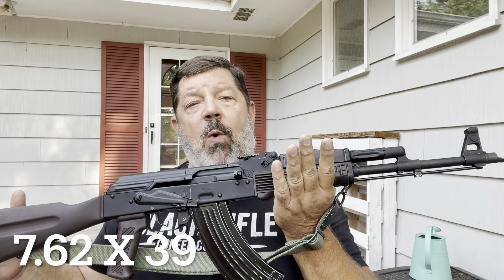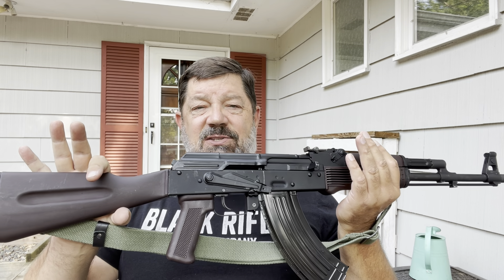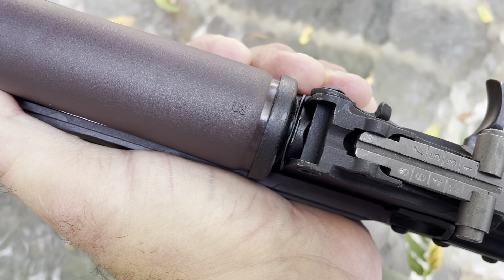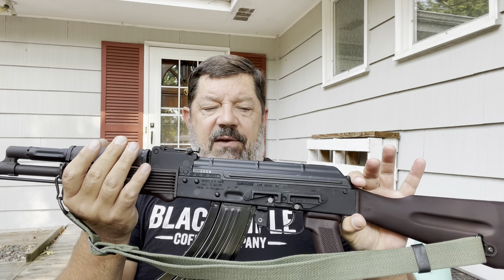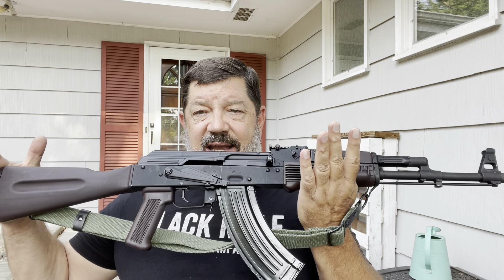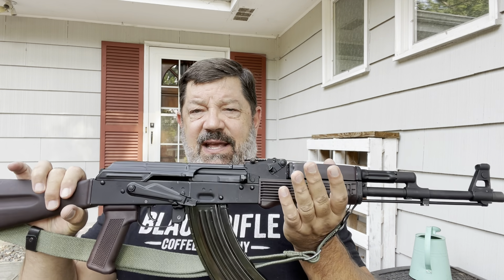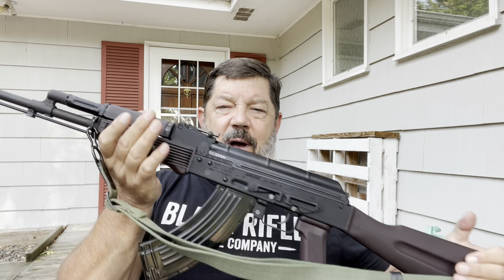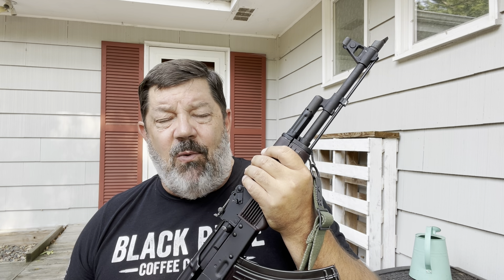BEST FACTORY AK: ARSENAL SLR 107R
"SLR-107 7.62x39 caliber rifles are top notch Bulgarian made stamped receiver semi-automatic variants remanufactured by Arsenal Inc in Las Vegas Nevada. All SLR-107 rifles feature original Bulgarian made 1mm stamped receiver original Bulgarian chrome lined hammer forged barrel US made anti-slap double stage trigger group US made mil-spec. polymer stock set with stainless steel heat shield left-side folding solid polymer or metal buttstock and trapdoor for cleaning kit 800 meter rear sight leaf."

Special thanks to Max at Max Guns (Savage, Minnesota)